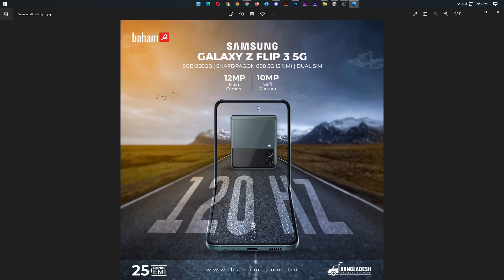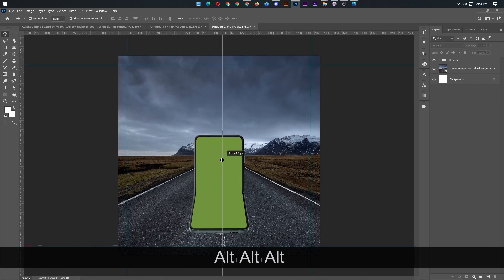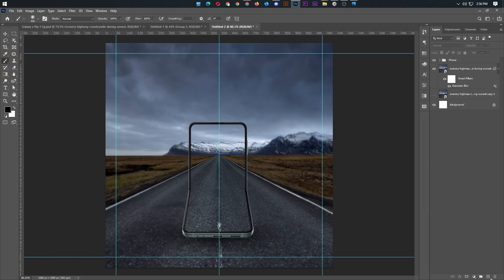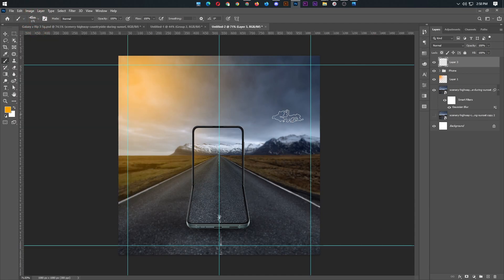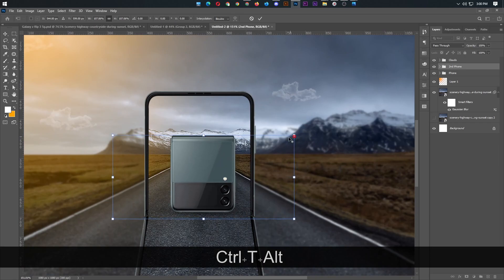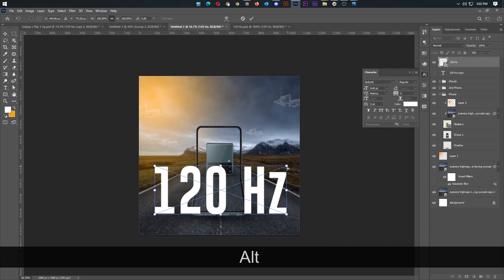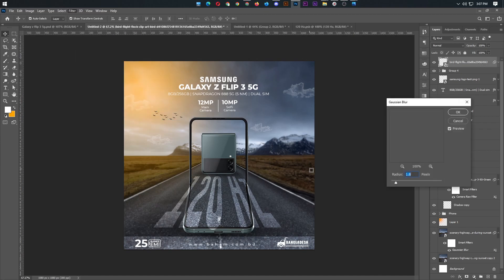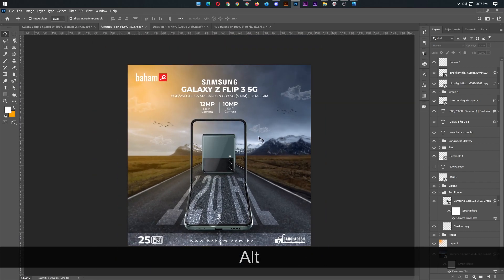Manipulation Social Media Banner Design | Adobe Photoshop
Today we will learn to create an Manipulation Social Media Banner Design | I uploaded many videos of photoshop tutorial.

🎨 Here is my portfolio :
➡️ Behance

About Us:
Hello,
We are the GDDS Team. We are a professional GRAPHIC DESIGNER. . We are a team of professional designers  , I love my work. I like to use my creativity. We are specialized in logo, icon, branding, stationery, prints, graphic design, web element, and such. If you need any kind of design then hire me. We are looking forward to working with you :)